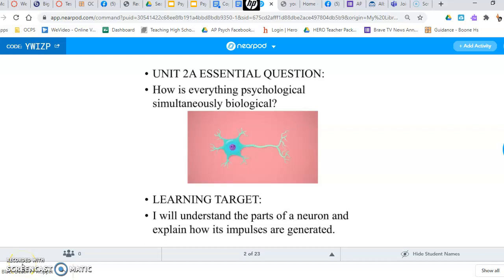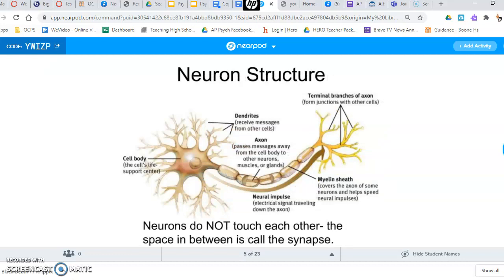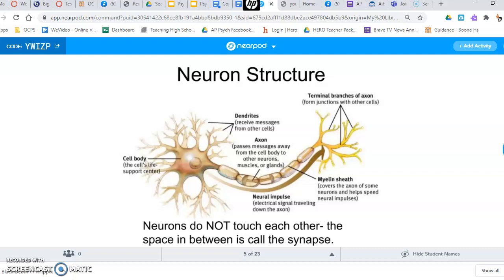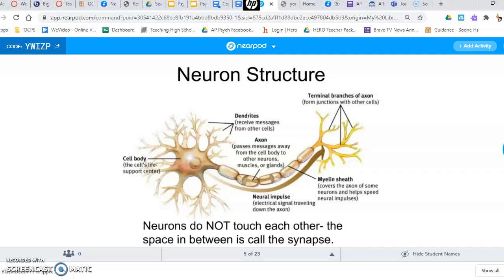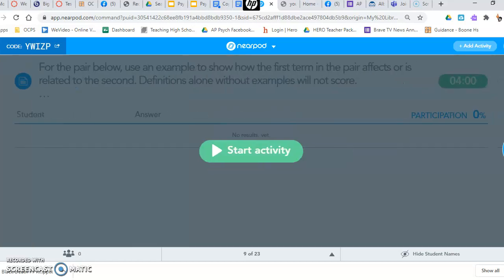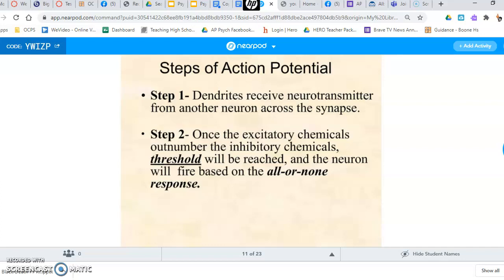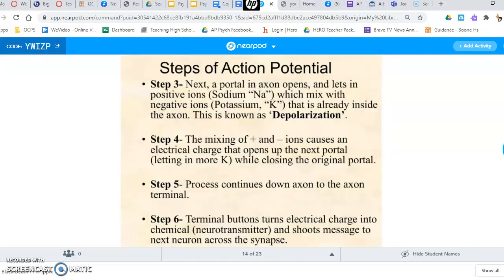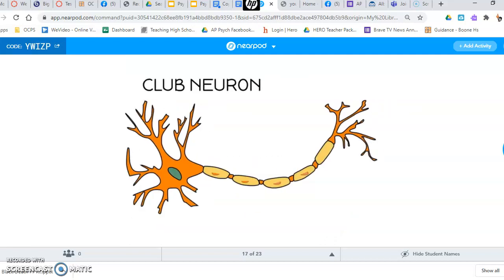How a neuron fires